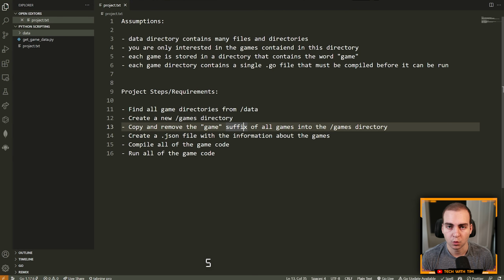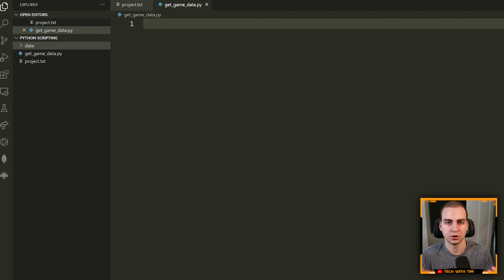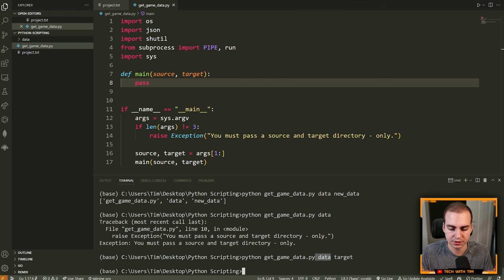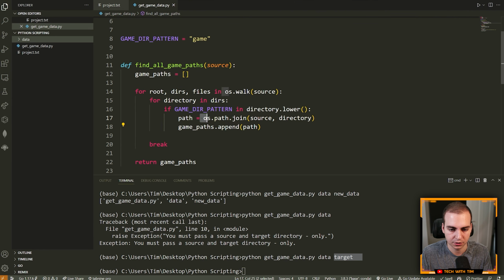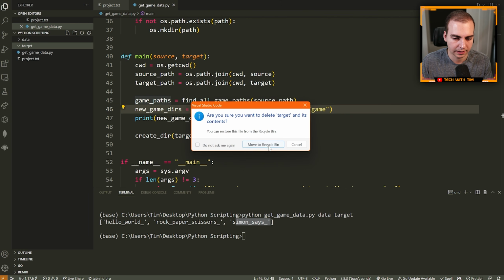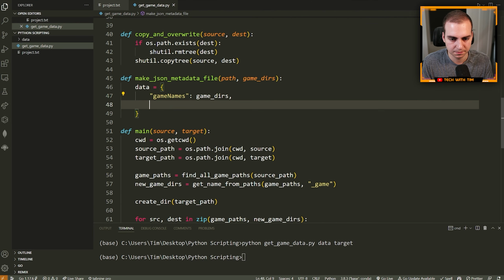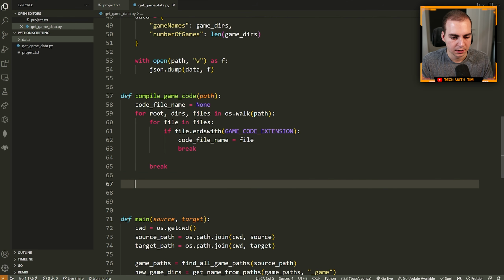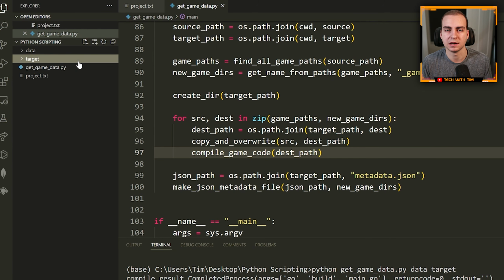Learn Python Scripting With This ONE Project!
In today's video, I will teach you some valuable Python scripting skills by running through a complete project. From command line arguments to SYS modules, this video will teach you helpful tips for Python scripts that will make your life easier!

⭐️ Timestamps ⭐️
00:00 | Intro
01:00 | Linode
02:00 | Project Overview/Explanation
06:27 | Project Walkthrough/Coding

⭐️ Tags ⭐️
- Programming